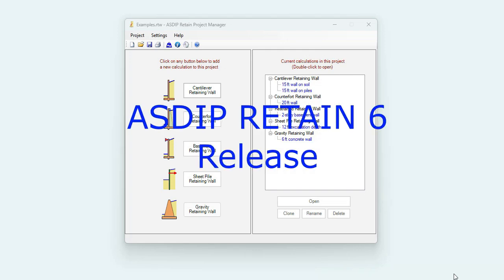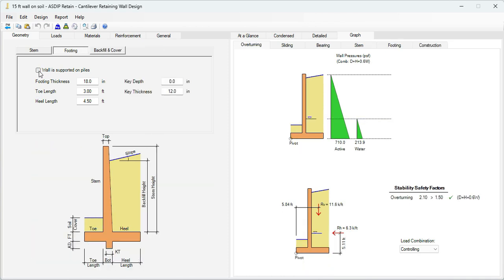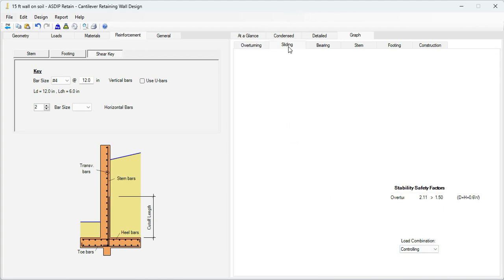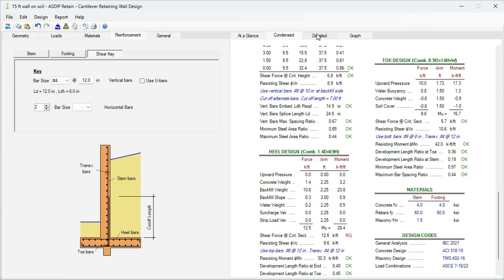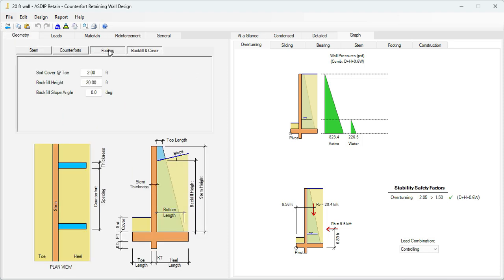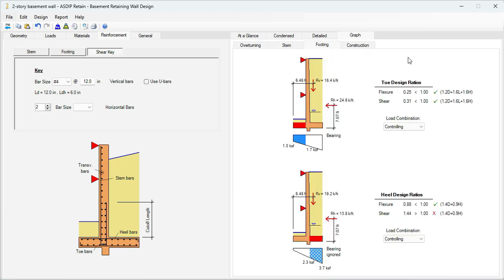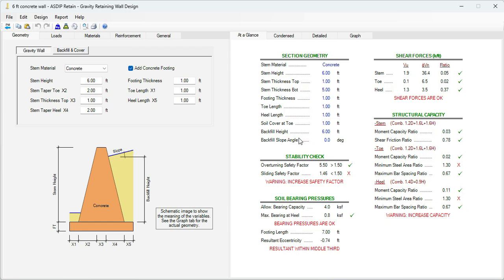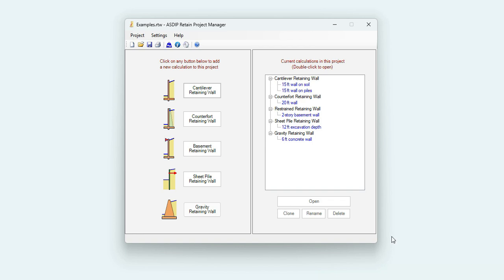ASDIP Retain 6 Release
ASDIP RETAIN 6 has been released. This version includes great new features such as Collision added to the AASHTO load combinations, cohesion and seismic loads included in Sheet Piling design, and a new module for the design of Gravity Retaining Walls.